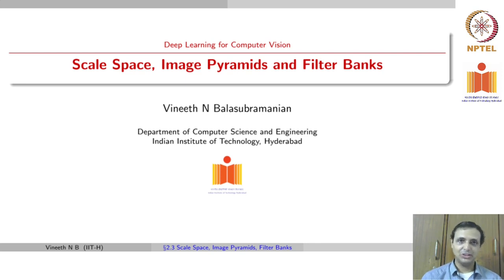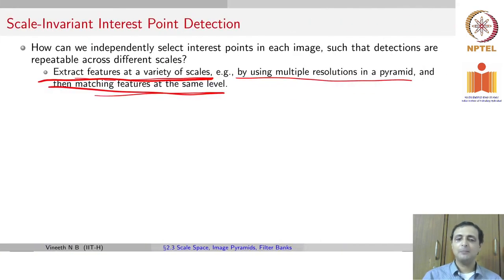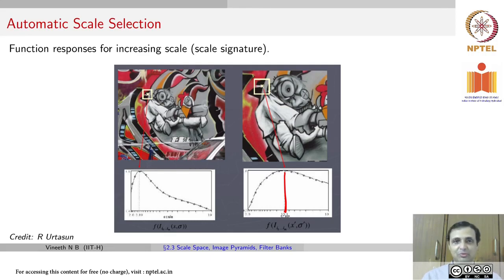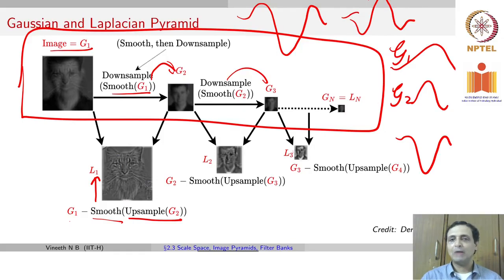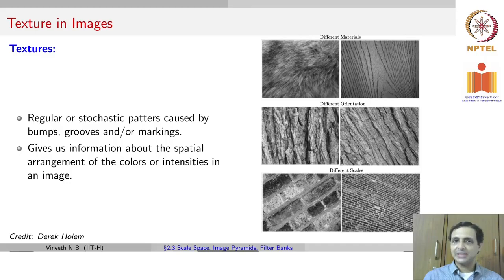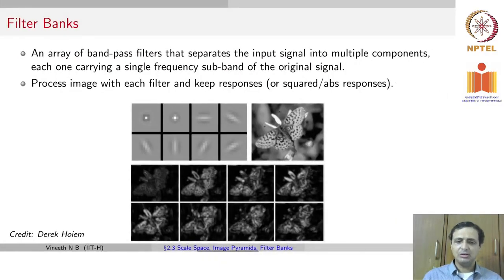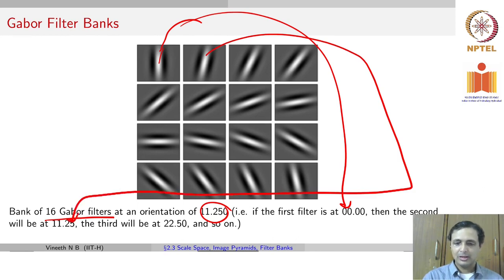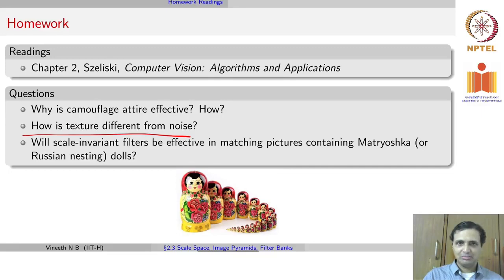Scale Space, Image Pyramids and Filter Banks Deep Learning for Computer Vision